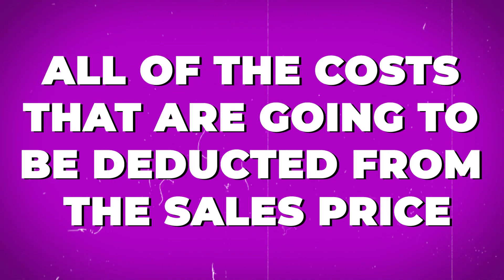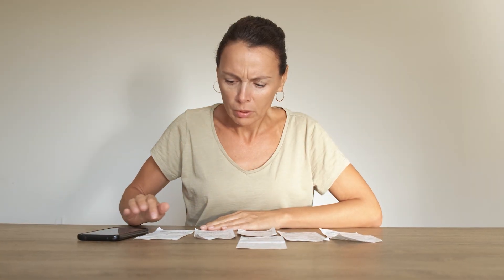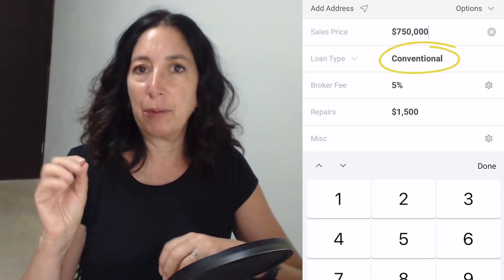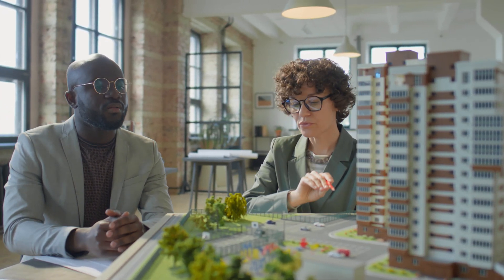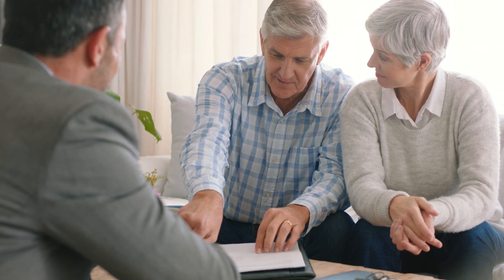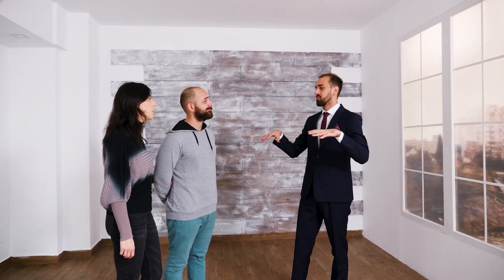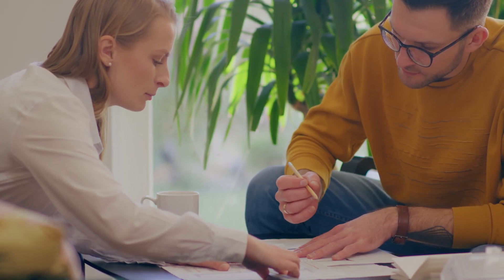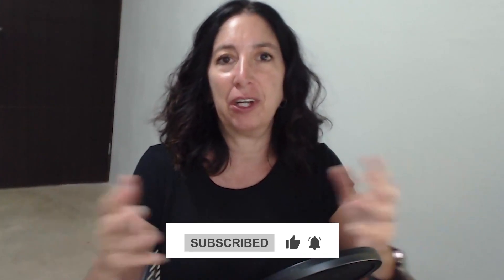The Real Cost of Selling Your Arizona Home | What You Need to Know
Before you sell your home, it’s crucial that you know how much it will cost you to sell. Though it may seem like it, selling a home isn’t free, and you must be prepared so your costs don’t leave you without the money you need for your next steps.

Join me as we dig into the main costs you’ll incur when selling your home, specifically if you’re looking to sell in Arizona. I’ll show you what selling will cost you so you can prepare and make sure you get the money you need!

00:00 Intro
01:11 The Scenario
02:04 Calculation
03:02 Closing Costs
05:40 Outro

🚚 Moving to ARIZONA? I’d Love to Help!

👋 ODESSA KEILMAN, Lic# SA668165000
🏆 Brokered by: eXp Realty, Lic# LC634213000

🔎 Sources
Niche, Wikipedia, TravelTime, Census, Real Estate Commission, MLS, The Cromford® Report

What It ACTUALLY Costs to Sell Your Home in Arizona | Selling Costs EXPOSED